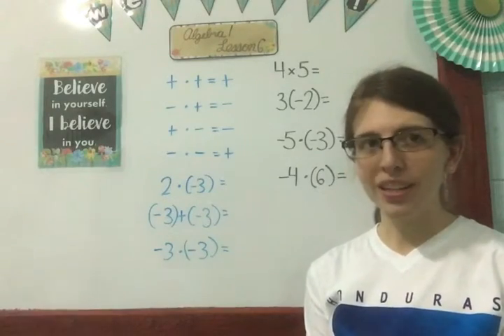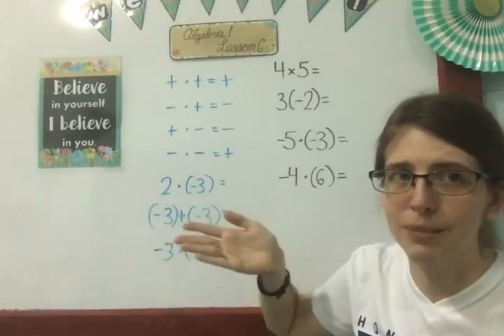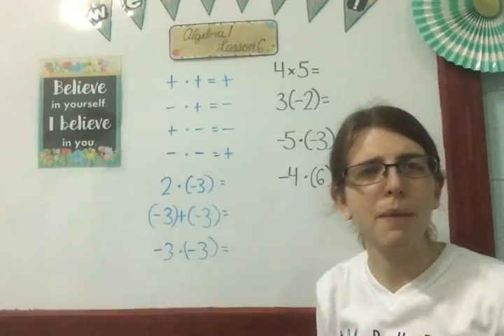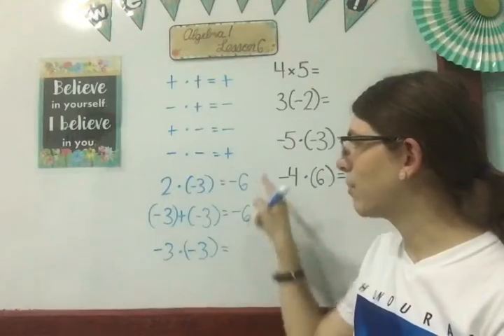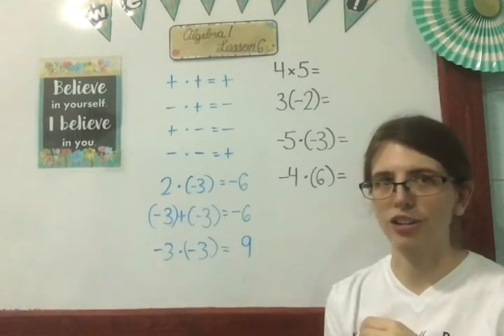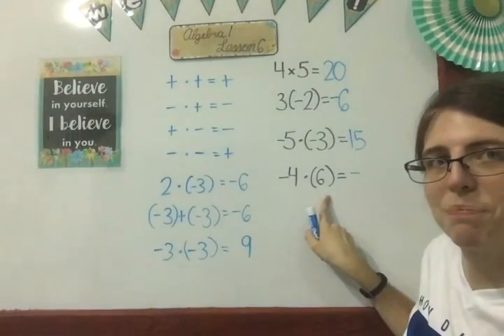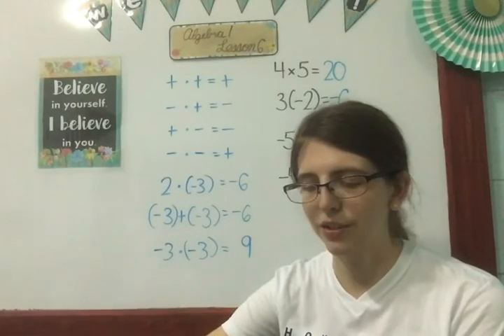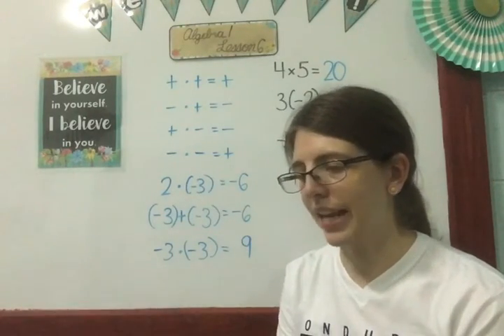Algebra 1 Lesson 6